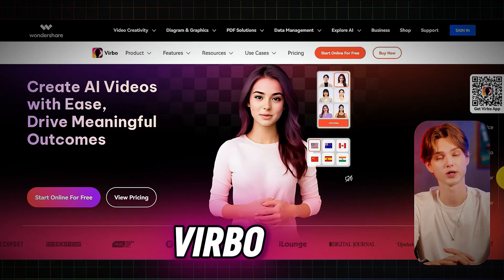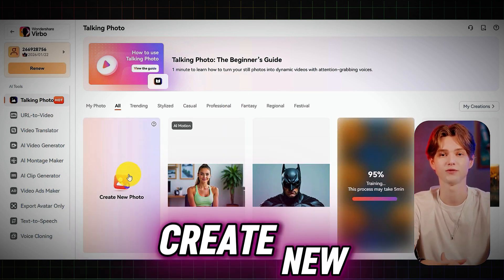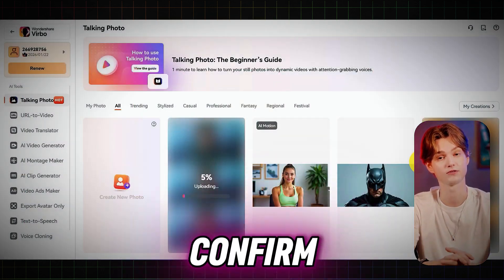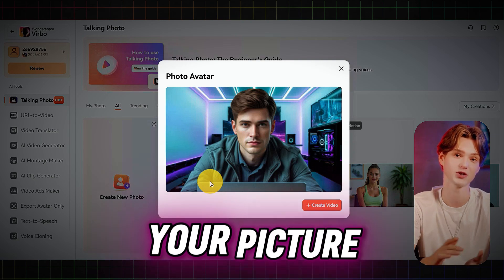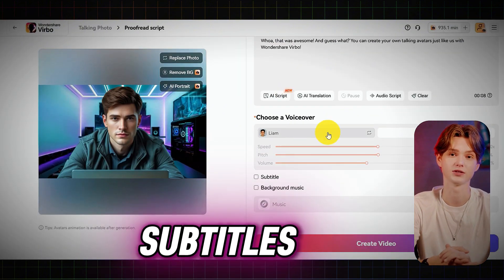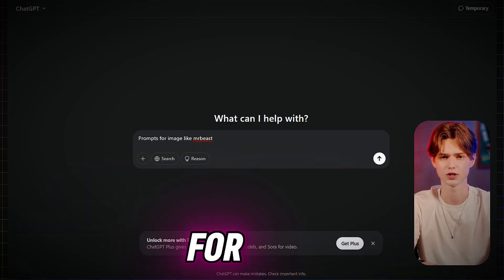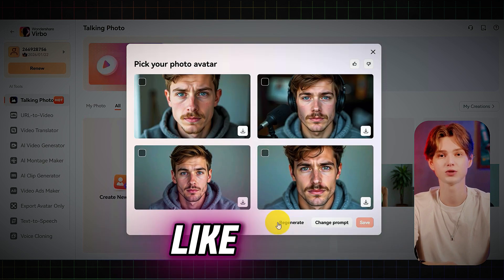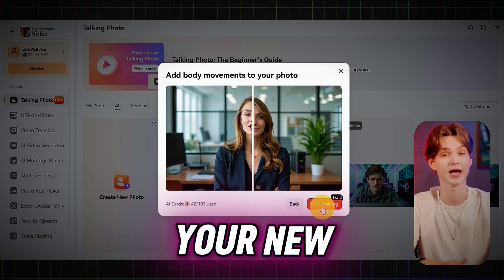How To Create Moving Photo Avatars with Wondershare Virbo in 2 Minutes?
Say goodbye to static photos with our advanced Moving Photo Avatar technology that brings your images to life! 🌟 Our powerful ai tools enable seamless lip sync ai capabilities, creating naturally animated characters from any photo. The innovative ai animation features combined with our user-friendly photo animator app make it easier than ever to create dynamic, engaging content. 💫

If you found this video helpful 🙌！Please remember to like this video👍or leave a comment 💬 below!

⏰Timeline:
0:00 Intro
0:15 Create a Virbo account
0:23 Head to Talking Photo
0:33 Method 1: Upload a photo and Add motion
1:08 Method 2: Generate photo with text and Add motion
1:47 How's Moving Photo Avatar like?
2:35 Create your moving photo avatar with Wondershare Virbo, bringing your photo to life.